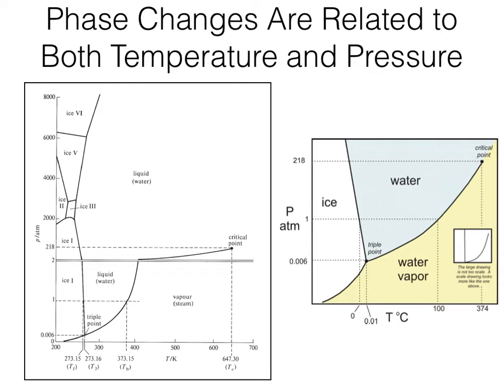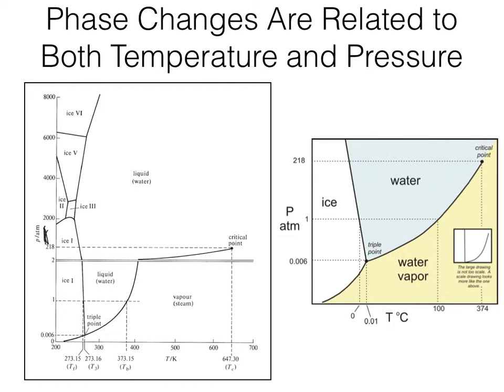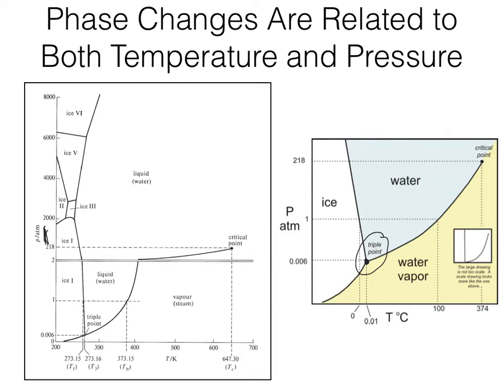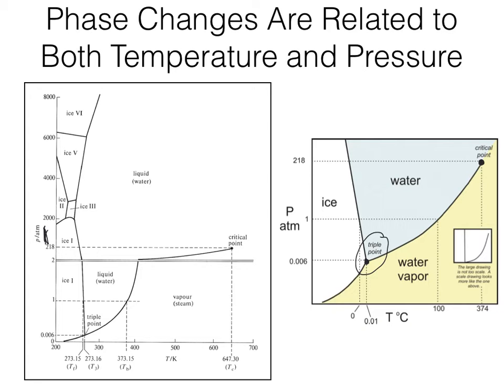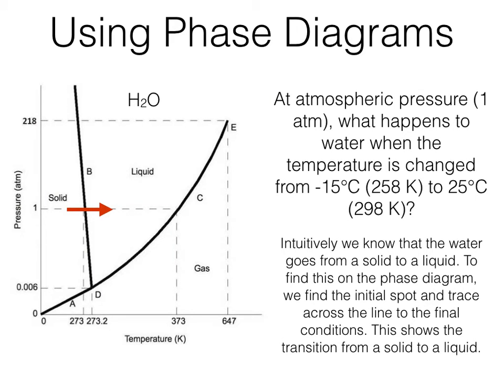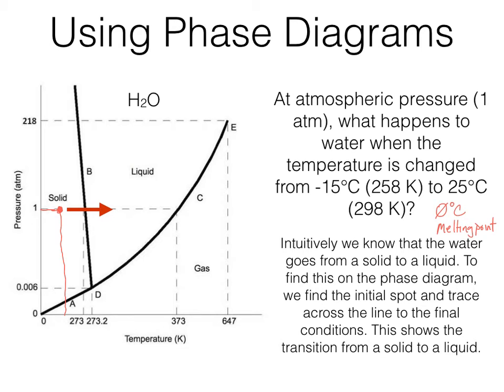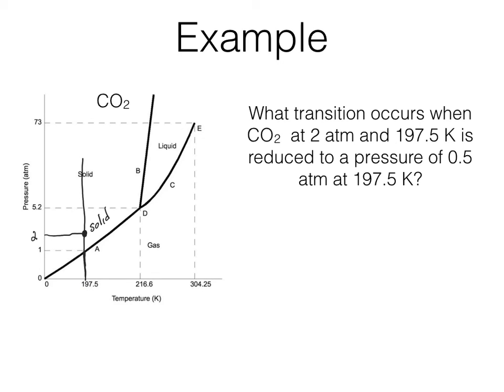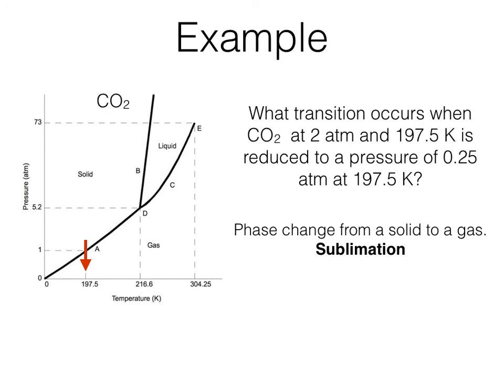Phase Diagrams - Chapter 11 Part 3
Describes how to read a phase diagram